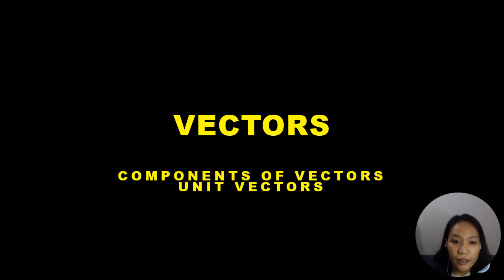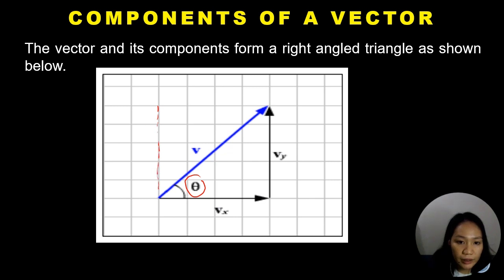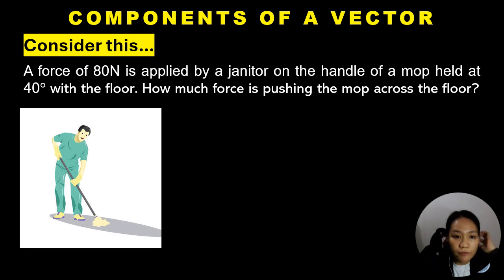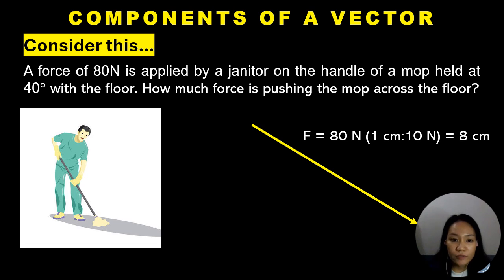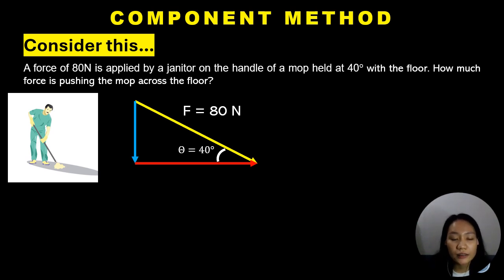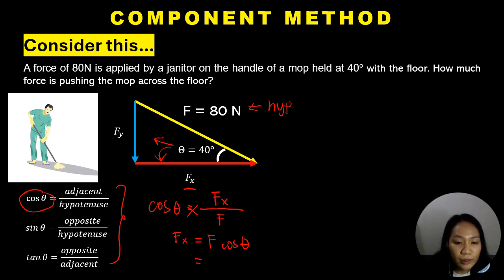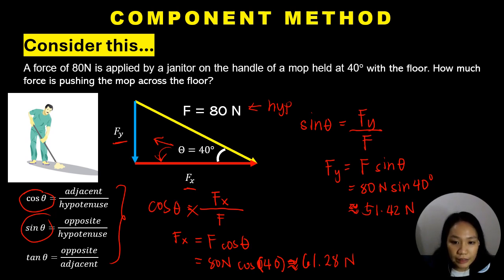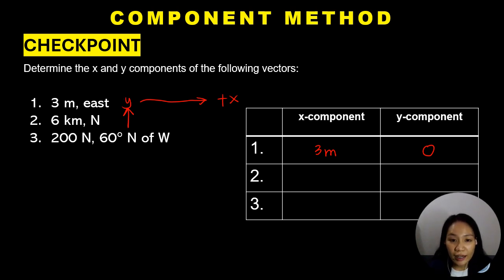Vectors Component Method-Part 1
This is the first part of our discussion on vectors. In this video, you will learn how to write vectors in component form. A checkpoint activity follows at the end.